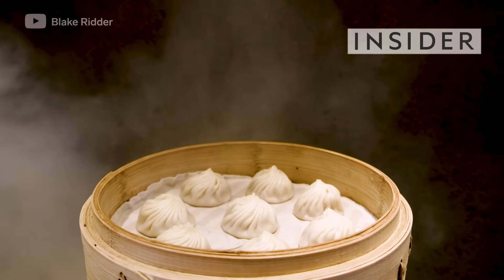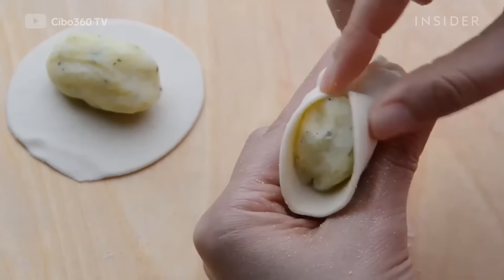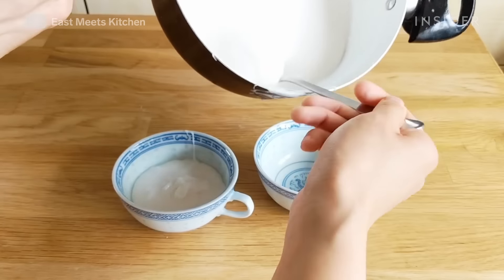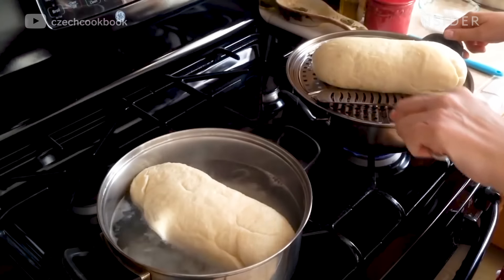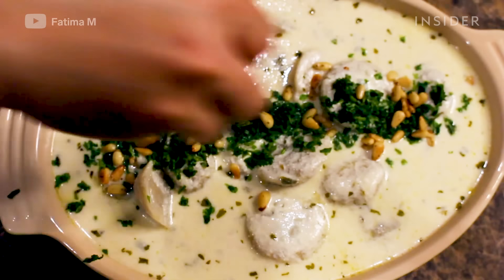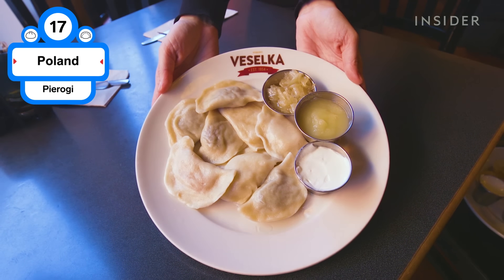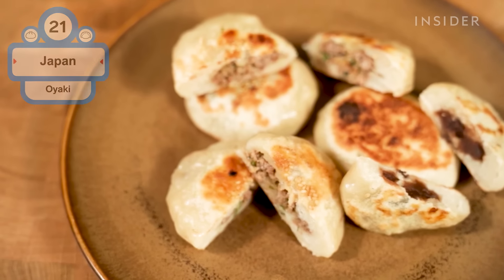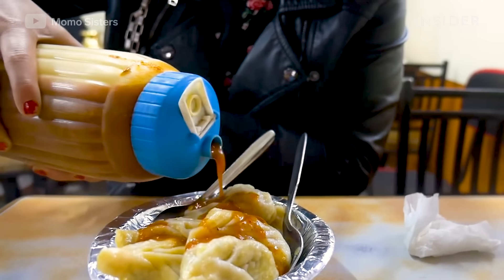What Dumplings Look Like Around The World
A dumpling is typically dough wrapped around various fillings, or sometimes no fillings at all. It can be steamed, boiled, fried, or baked. From sweet to savory, we'll take a look at how 23 countries enjoy their dumplings.

Editor's Note: Momo is a popular dumpling in Tibet, Nepal, Bhutan, and Northeast India.